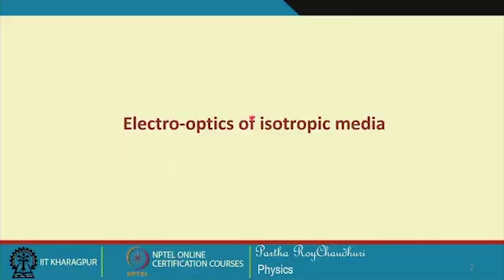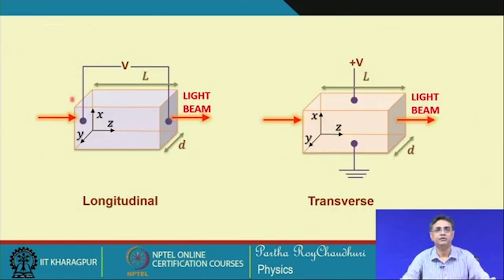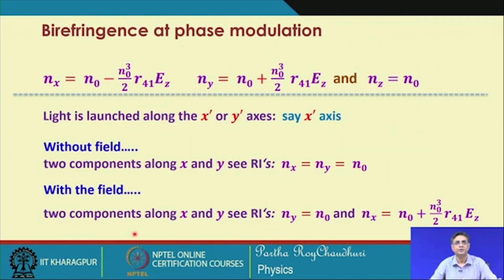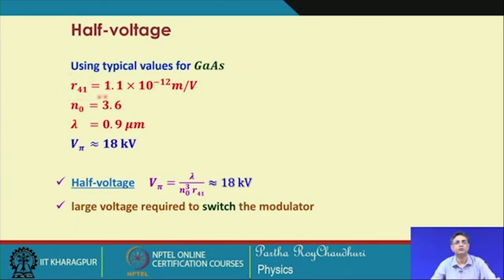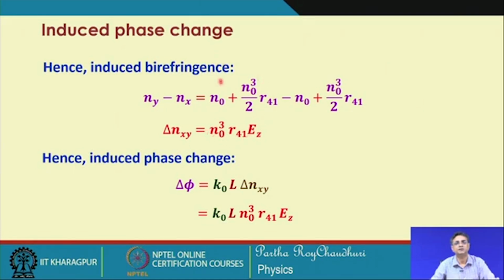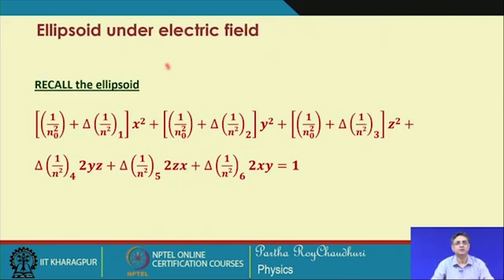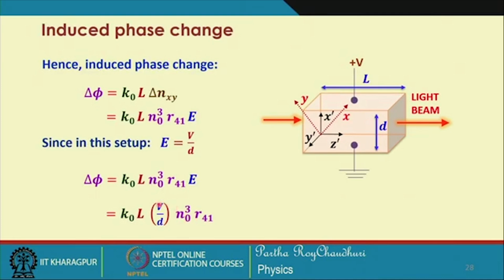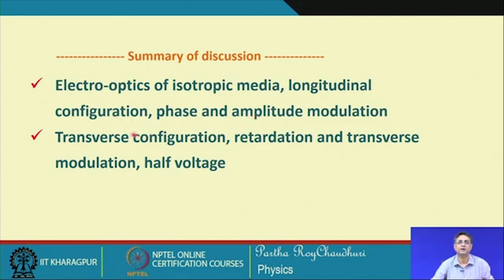Electro-optic Effect (Contd.)